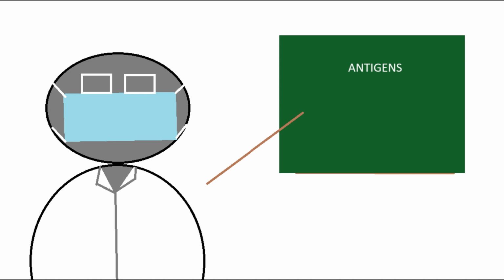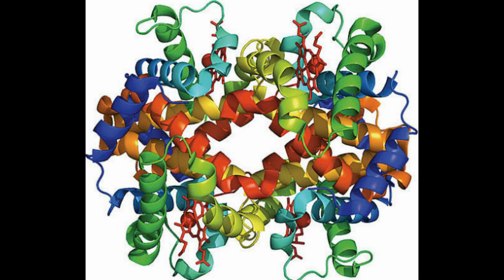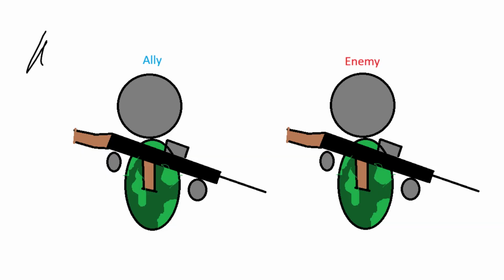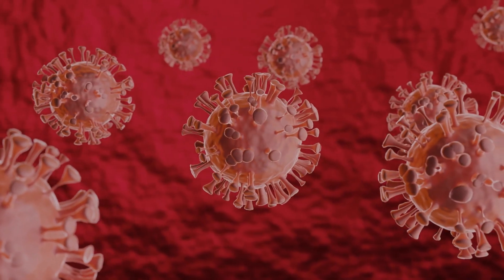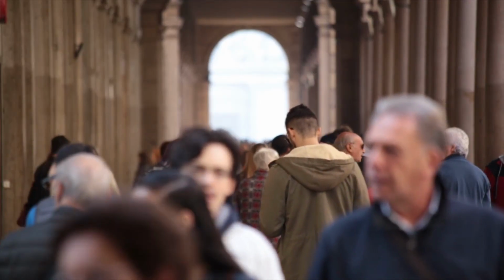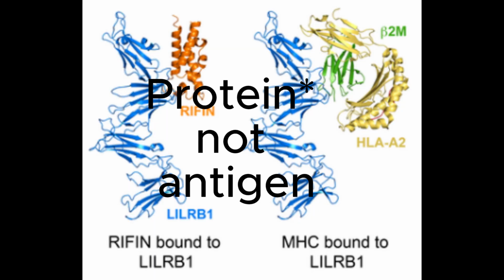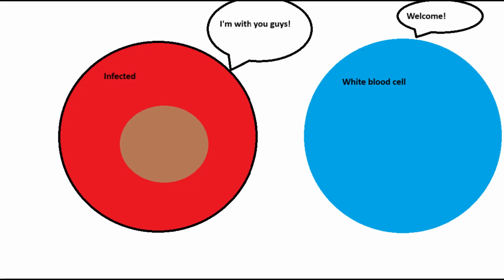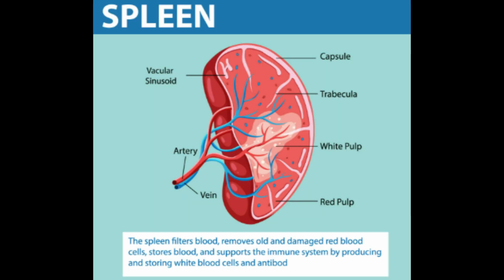How Malaria Evades the Immune System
Hey! Welcome to my first video on this channel. I will be explaining how Malaria evades the immune system. Hope you enjoy.